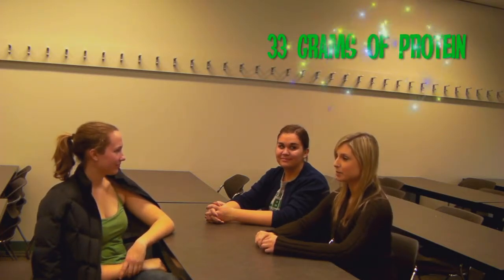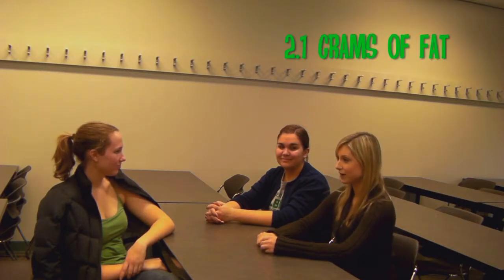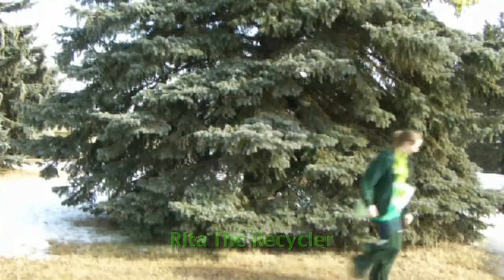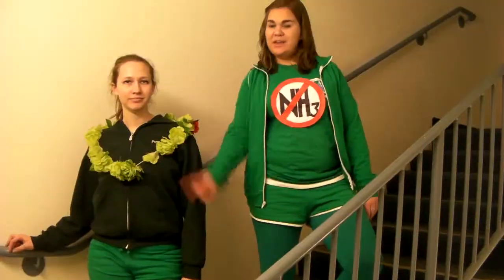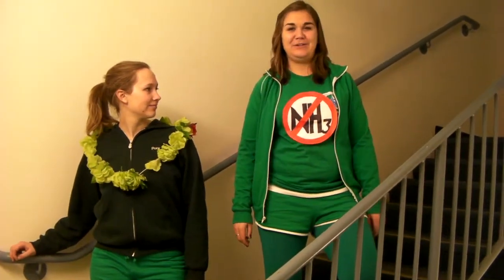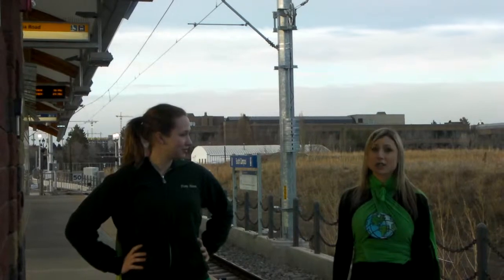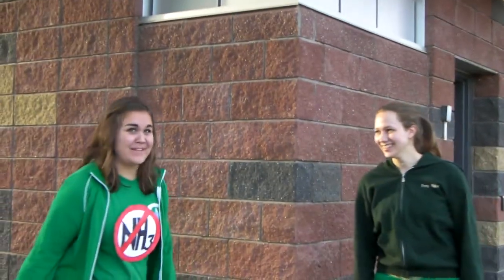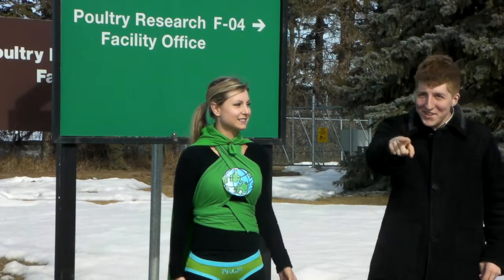HOW CAN A BROILER FARM BE GREEN?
THERE'S A HEIFER IN YOUR TANK presents science answers to questions you didn't even know you had about agriculture.